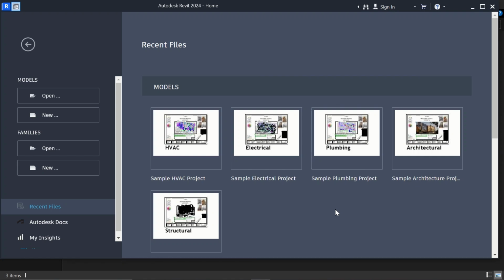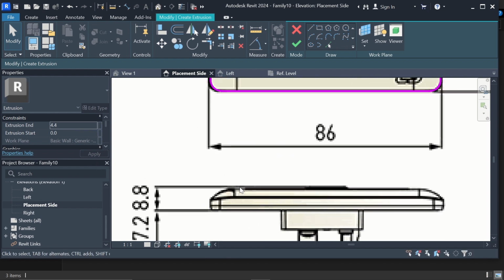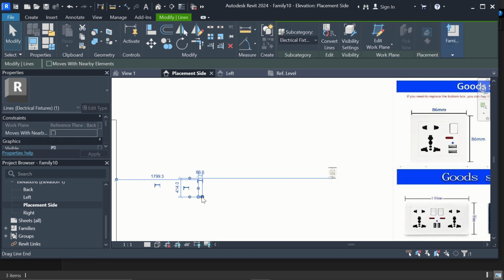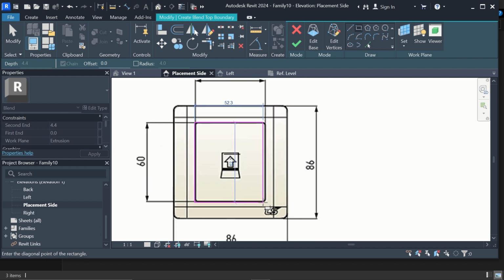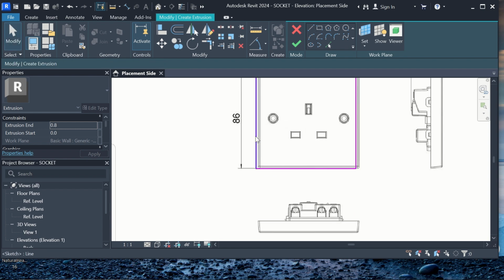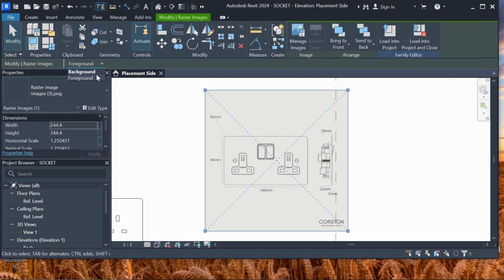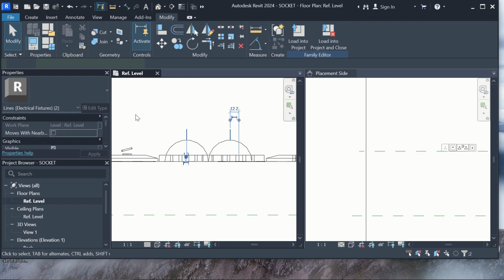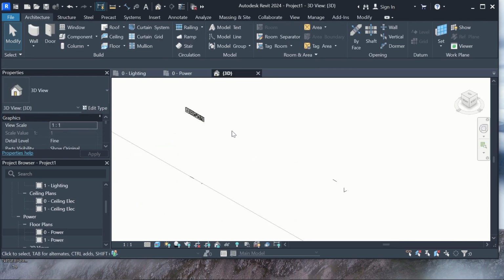Revit Family Tutorial on Electrical Sockets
In this tutorial, you will learn how to create electrical sockets Revit family of any brand of your choice. It further explains how one could create a customized electrical symbol that suits your project.